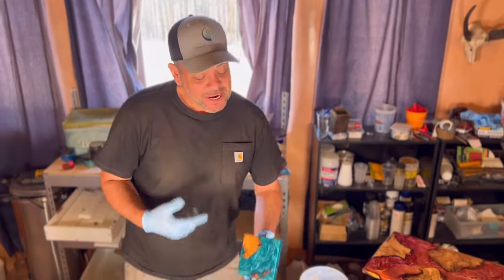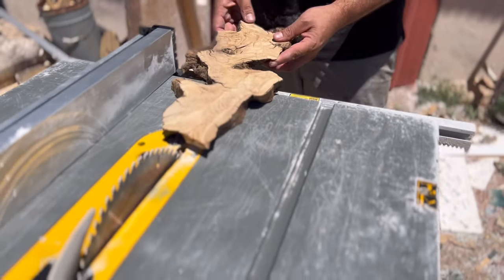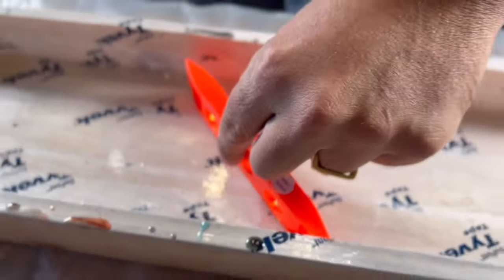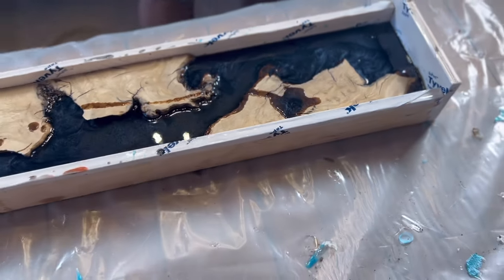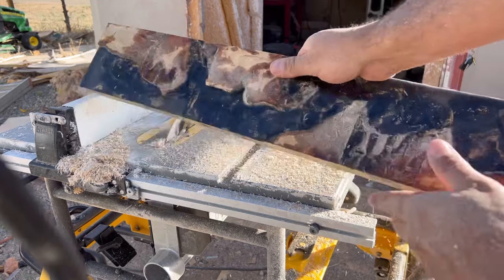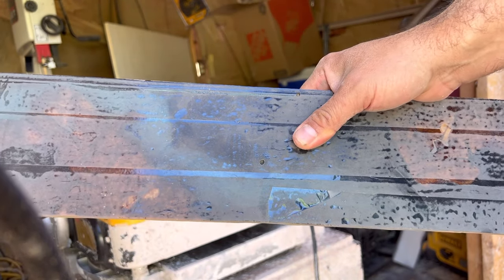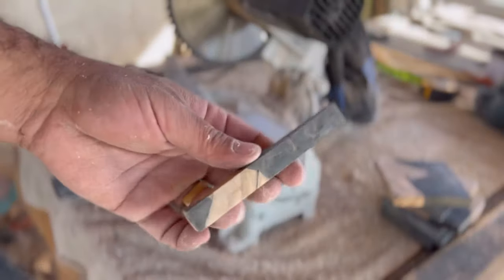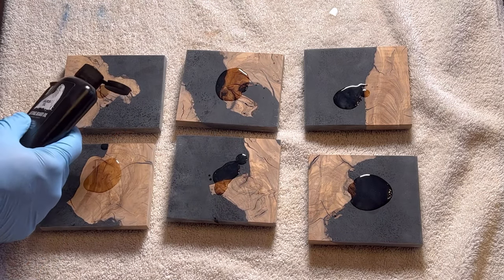DIY DEEP POUR RESIN COASTERS - HOW TO MAKE YOUR OWN CUSTOM COASTERS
In this video, Steve was Upstart Epoxy walks you through the creation process of matte black coasters with Olivewood. When beginning this process it is much easier to use a rectangular form. The one used in the video was constructed with plywood, wrapped in sheathing tape, adjoined with a nail gun and finally, it is sealed on all joints and corners using silicone to prevent any leaks. Once the form has been assembled, we cut the wood to shape and place it inside of the form by adhering it to the base of the form using hot glue. Once the hot glue has dried we are ready to pour using our Deep Pour epoxy resin! We're using a black metallic pigment to create this matte black look. Once the epoxy has been poured and cured (after 72 hours) we take it outside and finish the coasters. To do this, we cut the long rectangular slab into five 5-inch increments. This gives us five individual coasters. Once the coasters have been cut we sand them from 180 grit to 320 grit using an orbital sander and take them back inside. From there, we apply a finishing oil and stick a thin cork adhesive to the base of the coasters to prevent them from scratching anything we lay them upon.

Questions?